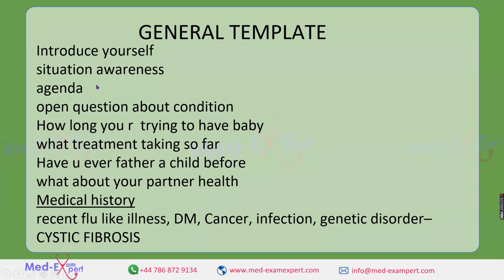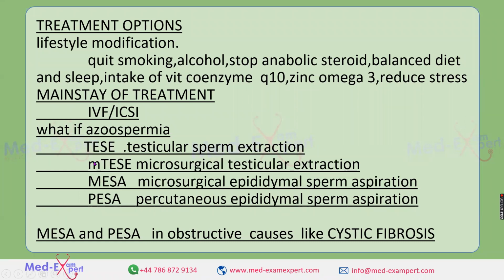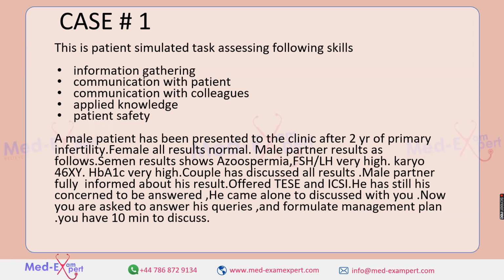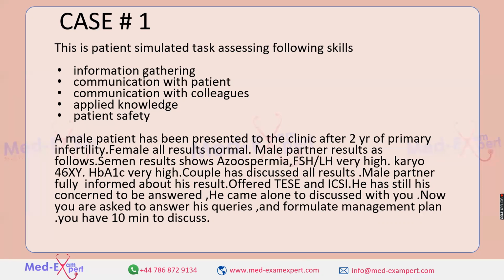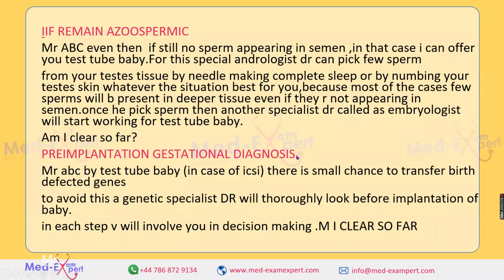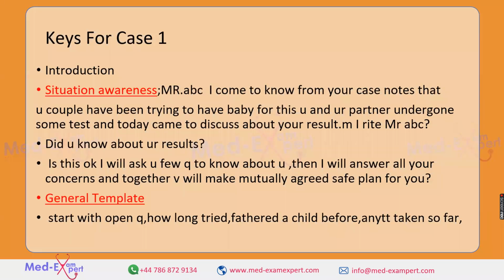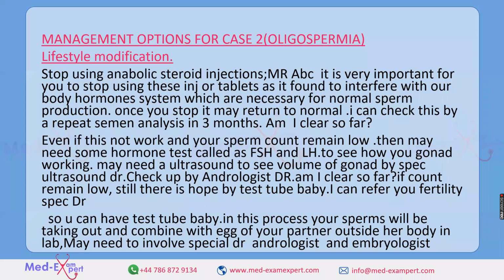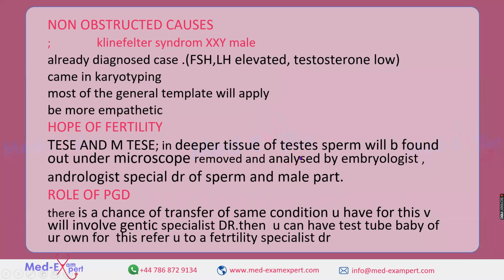MRCOG-3 | Step wise guide to Male Infertility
Topic: "Male Fertility"
General template for male subfertility
Case presentation
Candidate's role playing
Case presentation with explanation by slides
Imp cases for exam
Study resources

Mentors: Dr. Mahwish Iqbal

Join our MRCOG- 3 courses:
MRCOG-3 Progressive Course for Nov’22 :